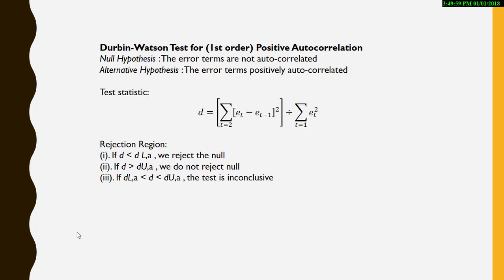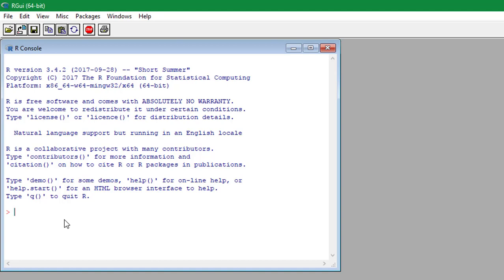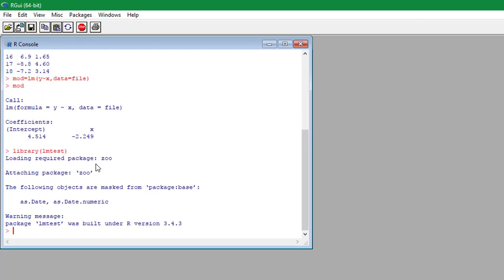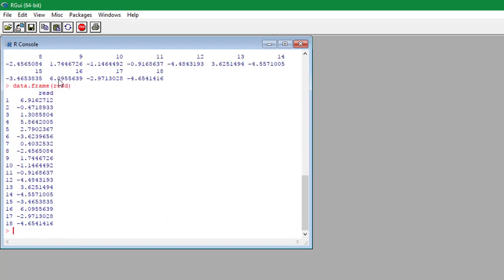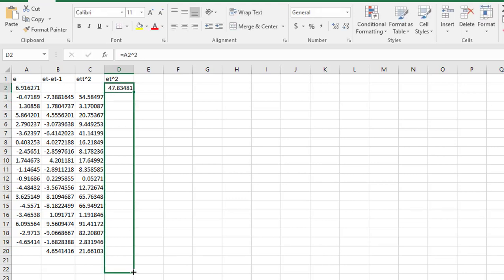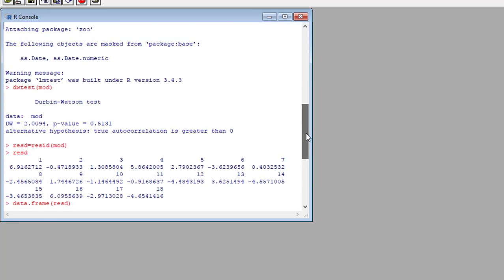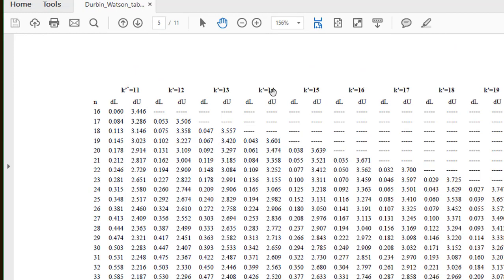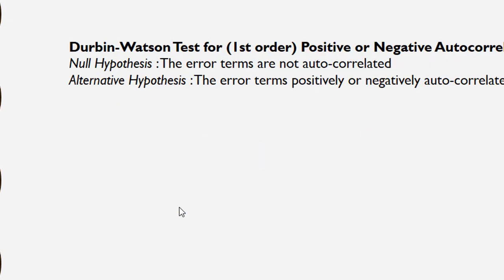Durbin Watson Test for auto correlation by hand and in R